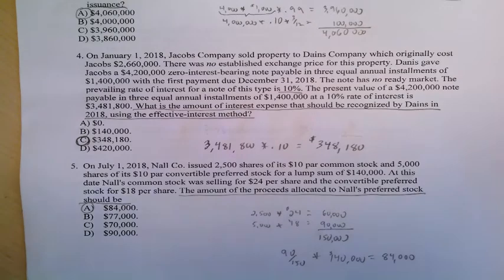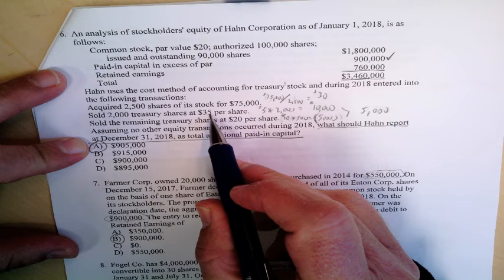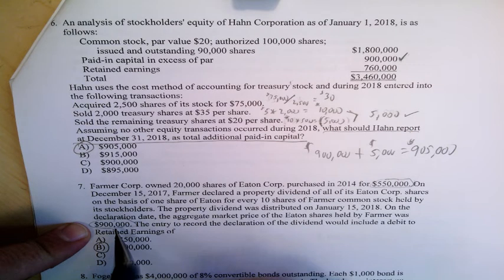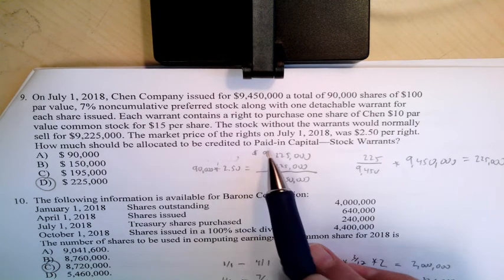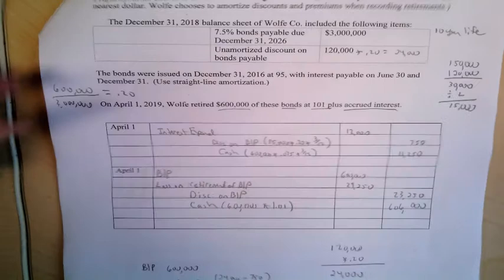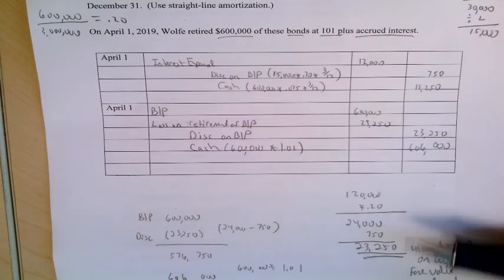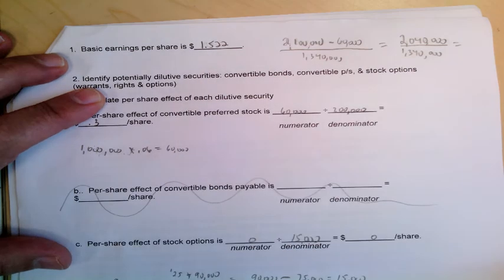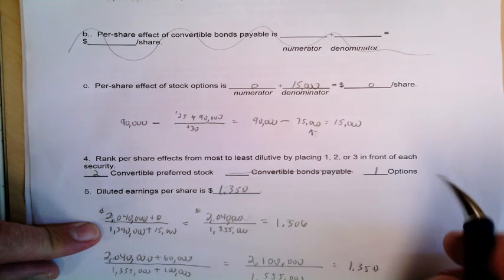Exam 1 B